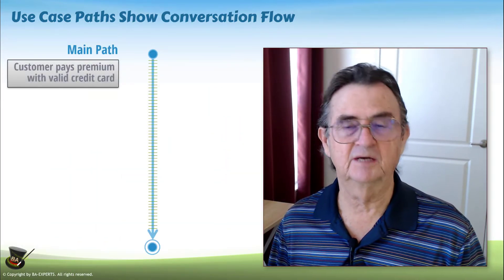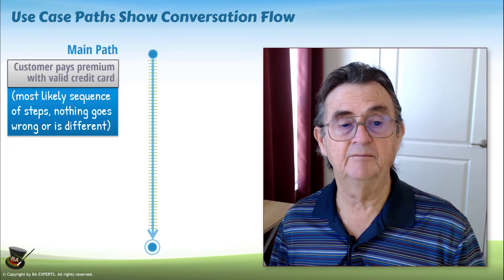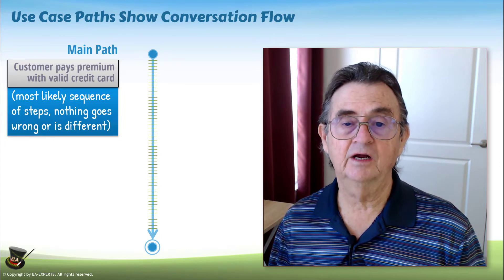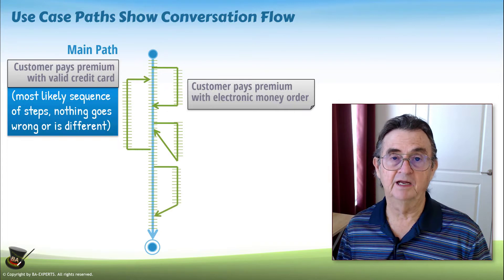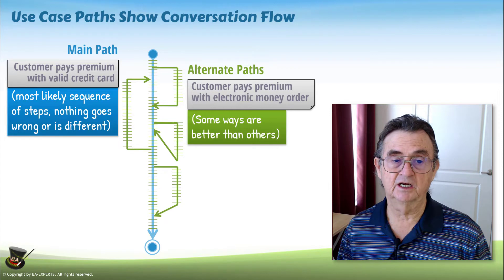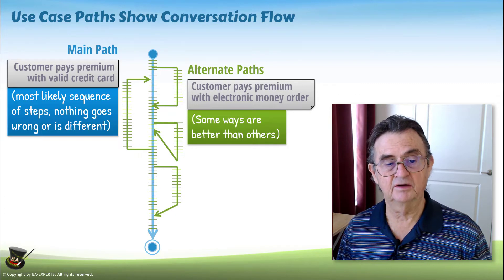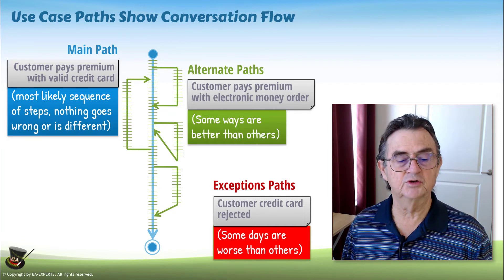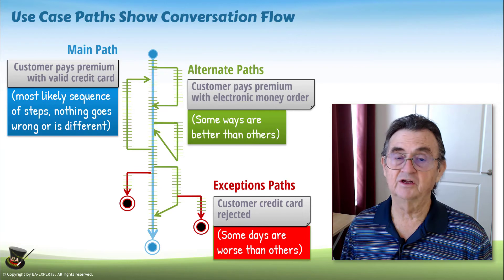How to Make Your Chatbot Less Annoying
Easy conversation design flow and build your own chatbot without coding, check out our Udemy course: How to Design, Build, Deploy, and Manage Directed Chatbots and I'll see you in lesson 1!

If you are interested in building your own chatbot with Landbot, an intuitive and powerful drag and drop platform you can try it out for free.